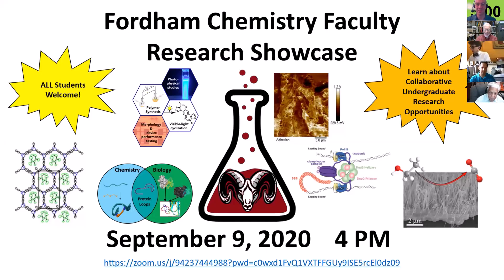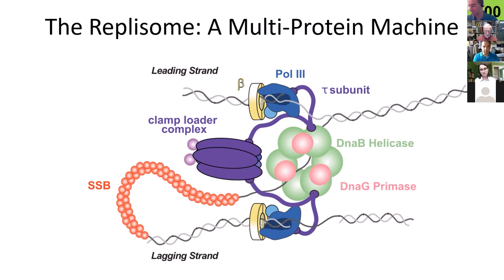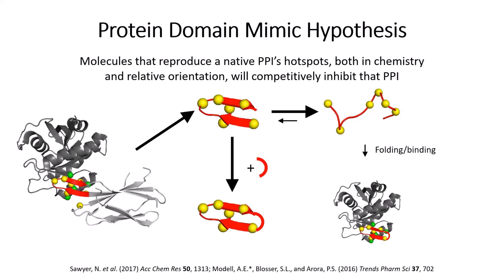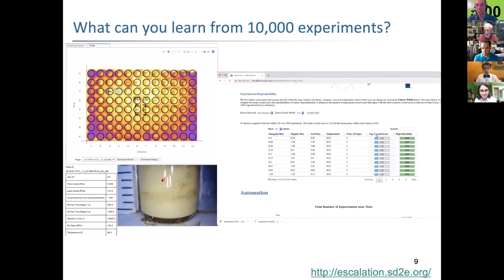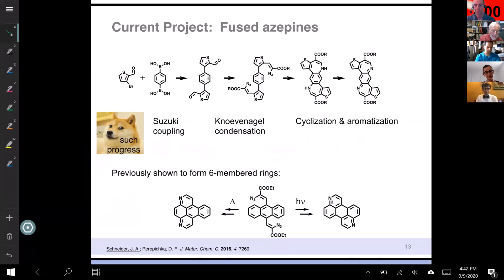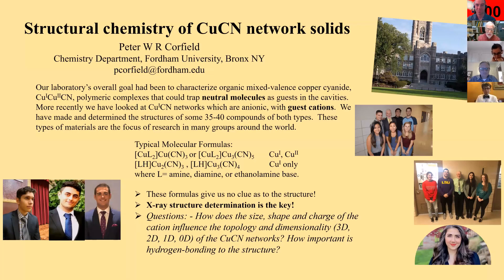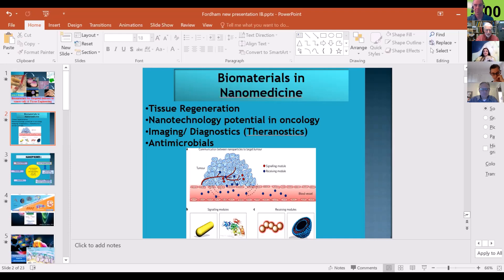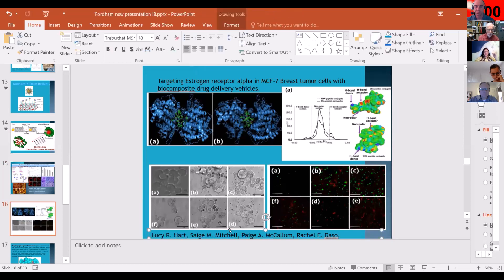2020 Fordham Chemistry Faculty Research Showcase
0:00 Welcome and Introductions
1:56 Dr. Koenigsmann (Nanotechnology, Renewable Energy and Sensors)
7:30 Dr. Thrall (Single Molecule Spectroscopy and Biological Mechanisms)
14:40 Dr. Sawyer (Biochemistry and Proteins)
22:35 Dr. Schrier (Theoretical Chemistry and Perovskite Materials)
29:35 Dr. Schneider (Organic Chemistry and Organic Semiconductors)
37:46 Dr. Friedrich (Analytical Chemistry and Cosmochemistry)
43:47 Dr. Corfield (Inorganic Chemistry and X-ray Crystallography)
50:42 Dr. Banerjee (Biochemistry and Nanotechnology)
1:05:23 Closing Remarks